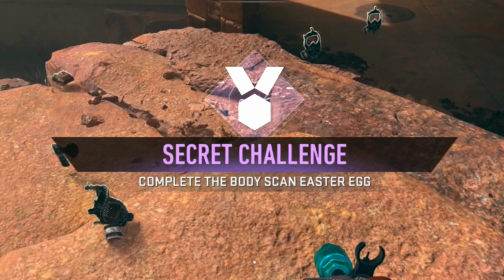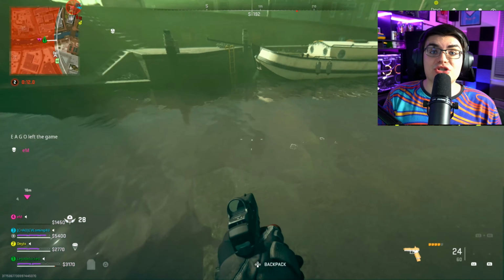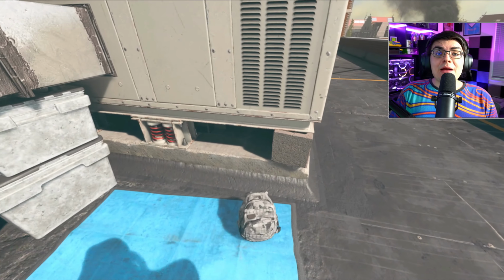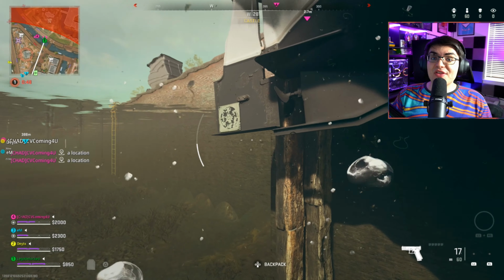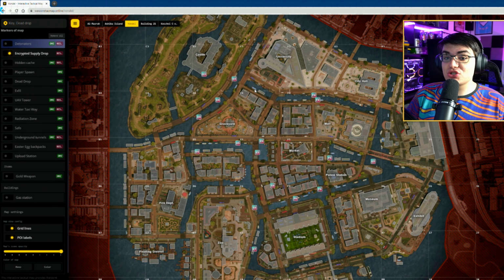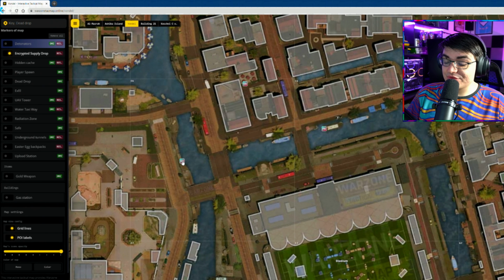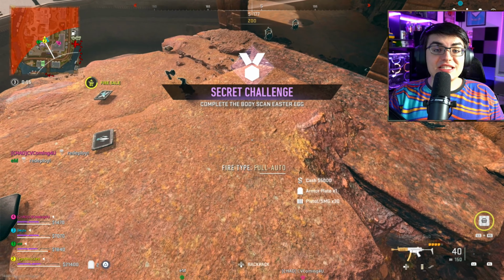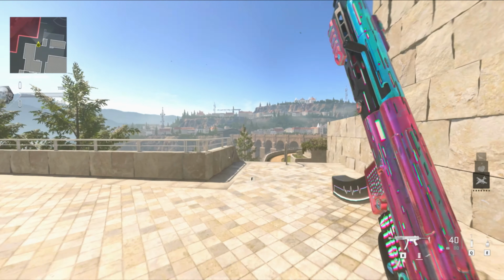MW2 - Hidden Blueprint Unlock (Body Scan Easter Egg Easy Guide)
00:00 MW2 - Hidden Blueprint Unlock (Body Scan Easter Egg Easy Guide)
0:31 Important Tips for the Body Scan MW2 Easter Egg
0:56 1st Step of the Body Scan Easter Egg
1:29 Castle Backpack Location (Body Scan Easter Egg)
1:39 University Backpack Location (Body Scan Easter Egg)
1:46 Mall Backpack Location (Body Scan Easter Egg)
1:53 Police Station Backpack Location (Body Scan Easter Egg)
2:00 Fire Dept Backpack Location (Body Scan Easter Egg)
2:06 Market Backpack Location (Body Scan Easter Egg)
2:10 Central Station Backpack Location (Body Scan Easter Egg)
2:40 2nd Step of the Body Scan Easter Egg
3:16 Look for these white maps
3:30 All White Plaque Locations
5:52 3rd Step of the Body Scan Easter Egg
6:12 Encrypted Supply Crate
6:44 Finishing The Body Scan Easter Egg (REWARD)
7:15 Be Careful when doing this
7:39 Rise Up Blueprint in-game
8:05 Rise Up Blueprint with camos
8:32 DMZ Easter Eggs?
8:52 Thanks for watching :)